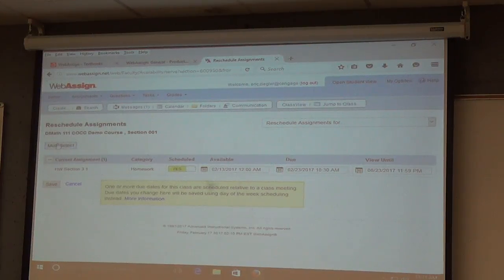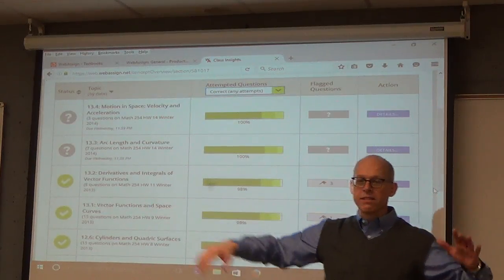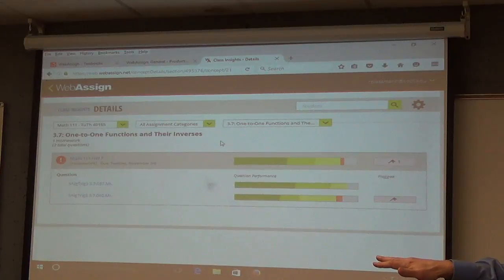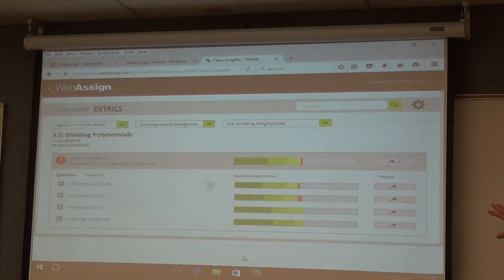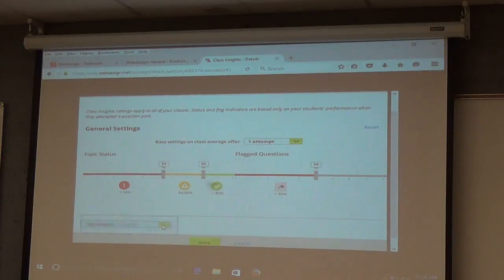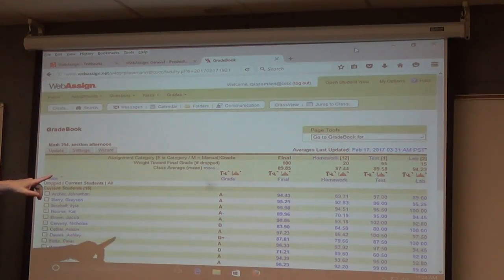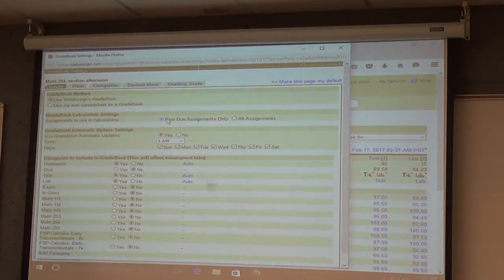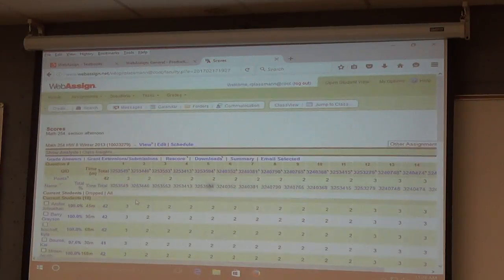Webassign Presentation (2.18.17, part 3)